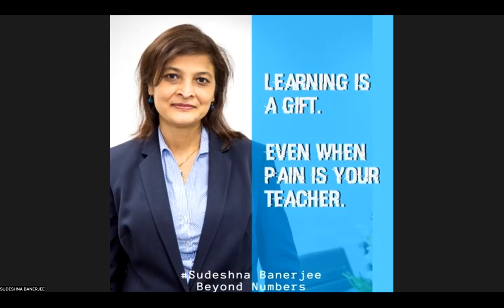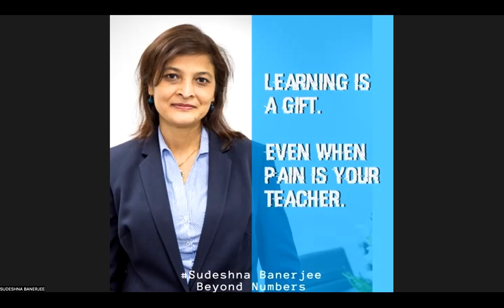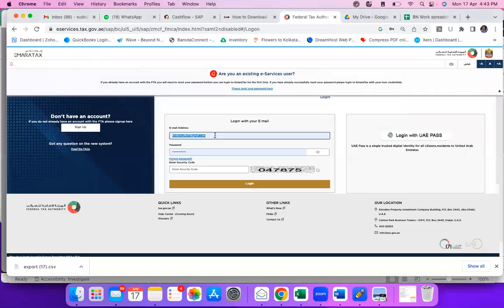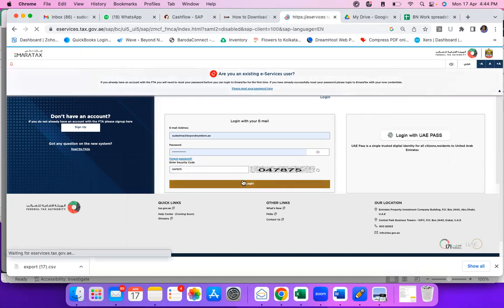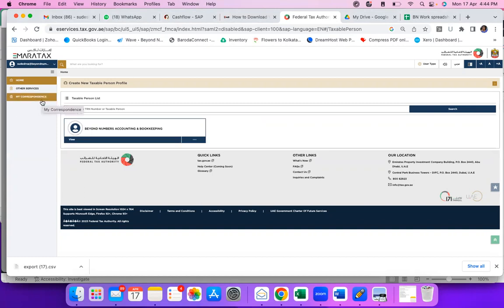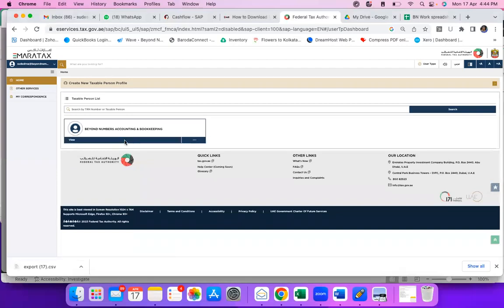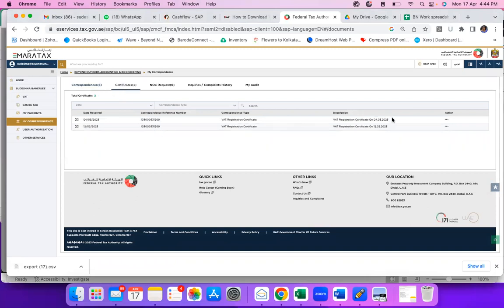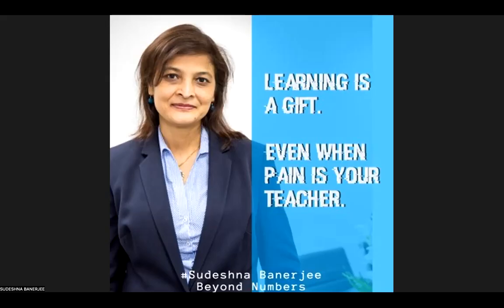How to Download Vat Tax Certificate from Emaraa tax Portal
Emaraa Tax portal can be quite complecated ad daunting. It can be hard how to download your tax certificate if you don't know how. Here is a simple walk through, how to download your tax certificate. tax emaraatax uae smallbusiness beyondnumbers.